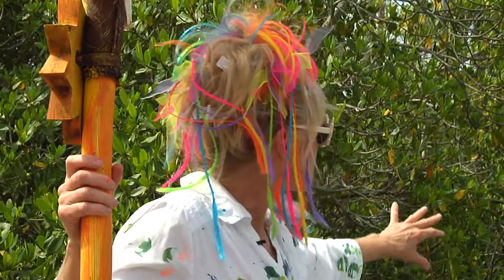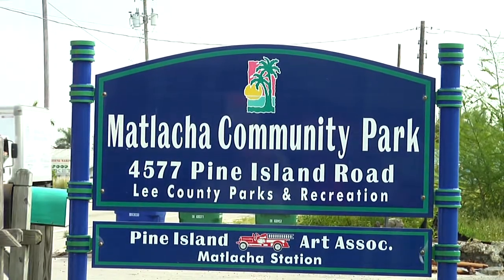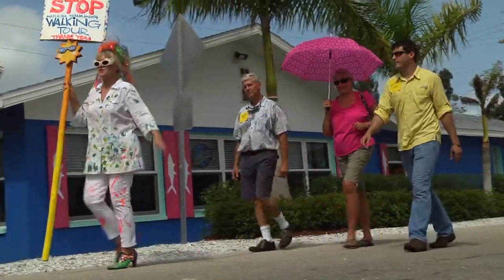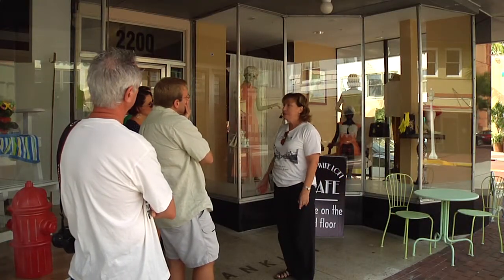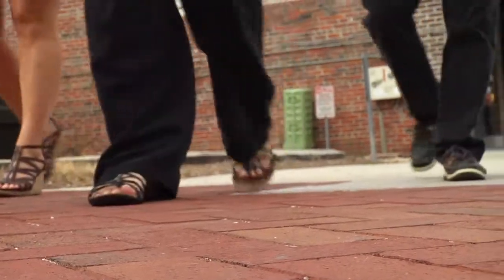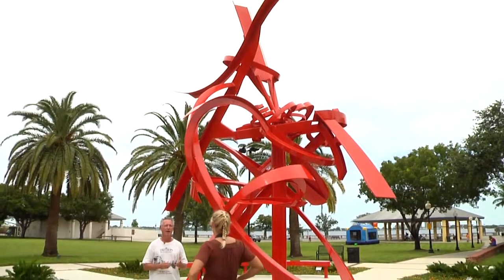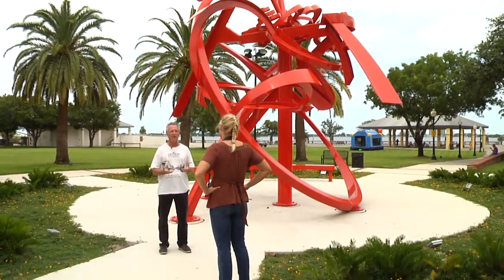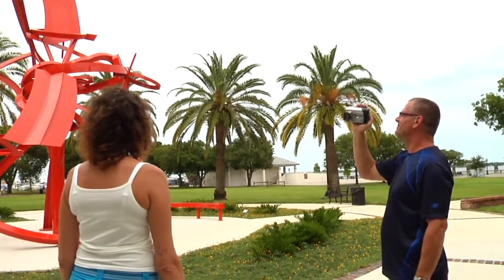Matlacha Island History Walking Tour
During this 55-60 minute guided walking tour, you will learn how a sleepy fishing village became a mecca for artists and fishermen. tickets on line or by contacting